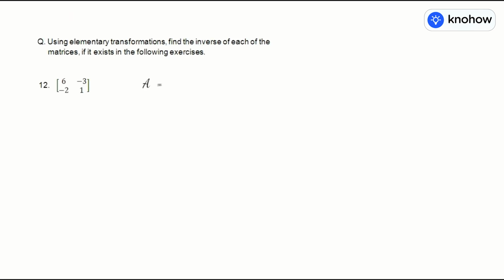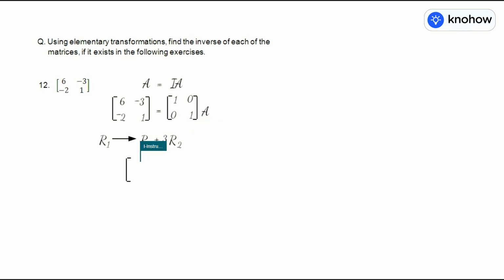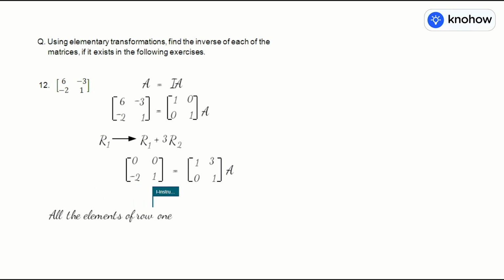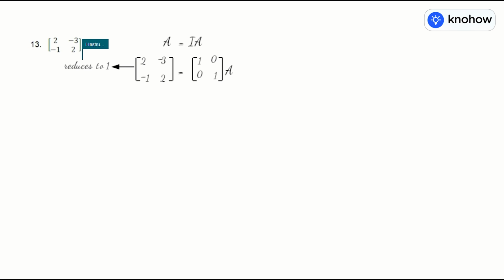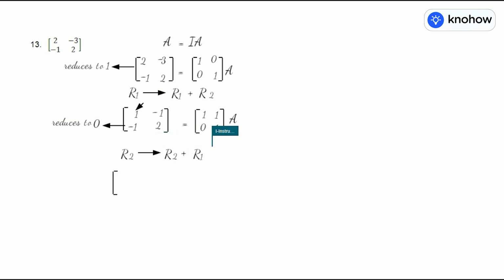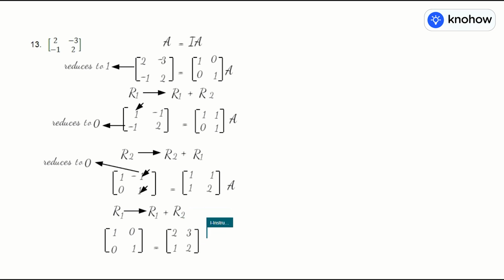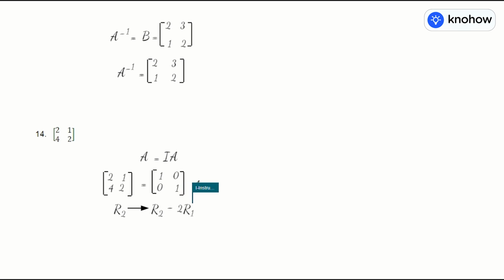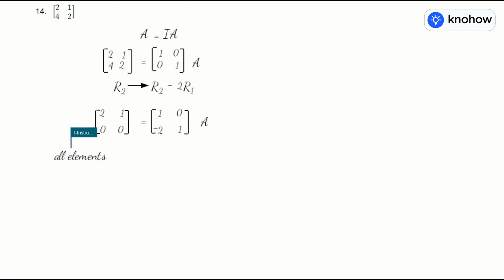Exercise 3.4 - Questions 12-13-14 | Matrices | Class XII Mathematics | Knohow.io